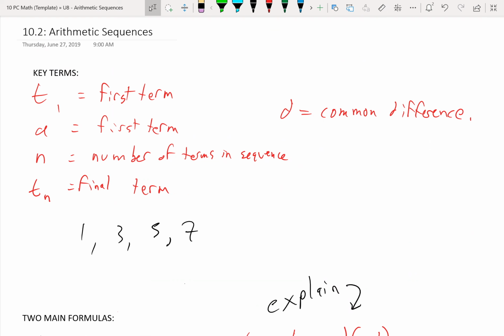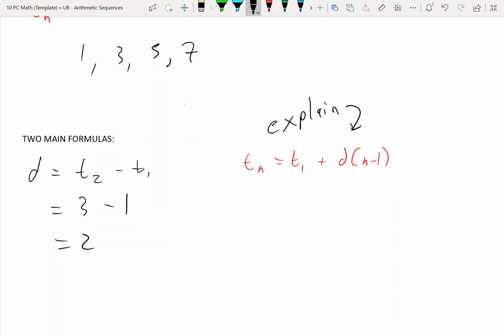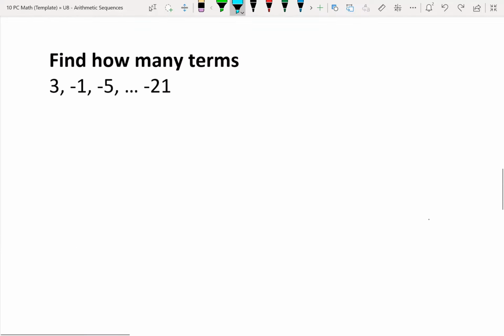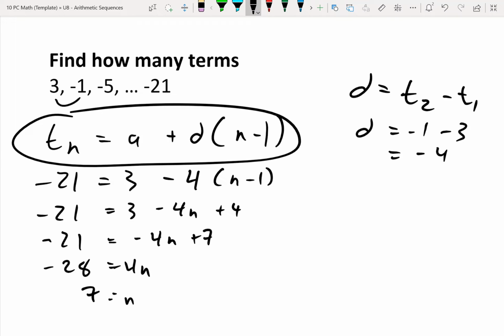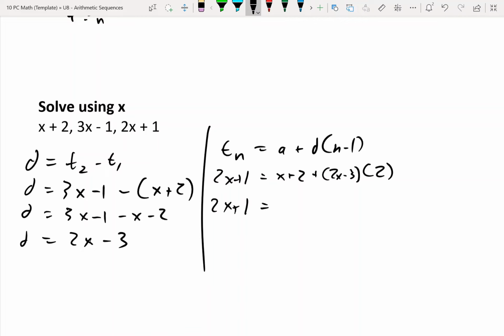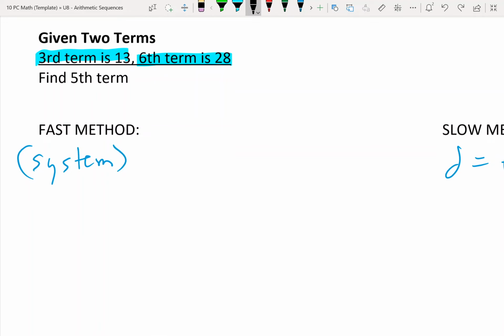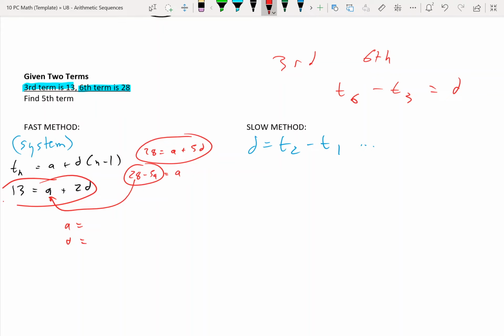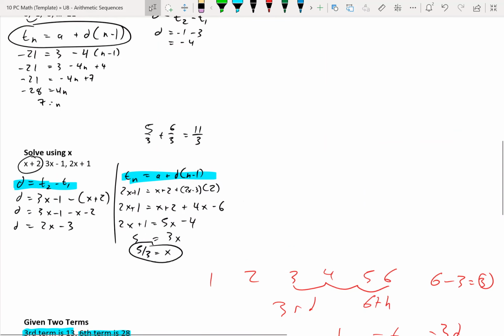10PC - 10.2 Arithmetic Sequences